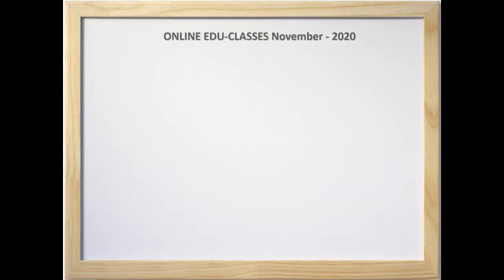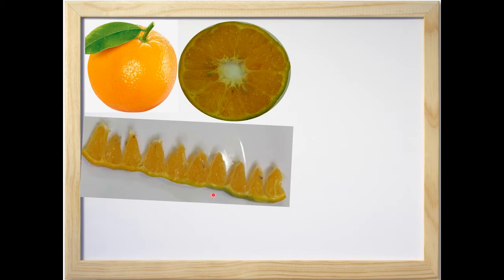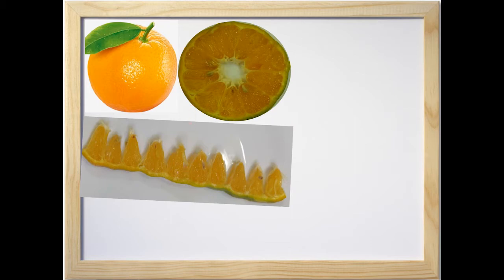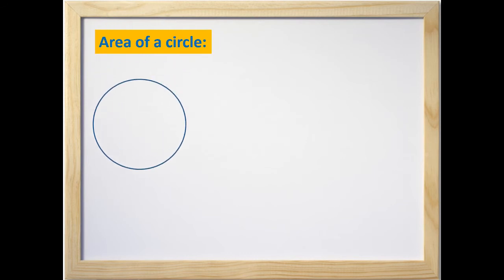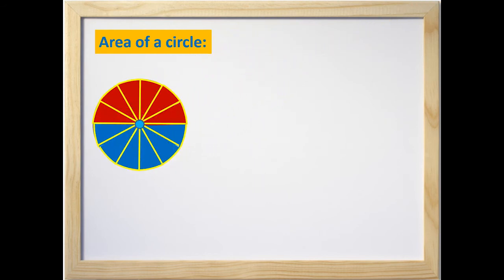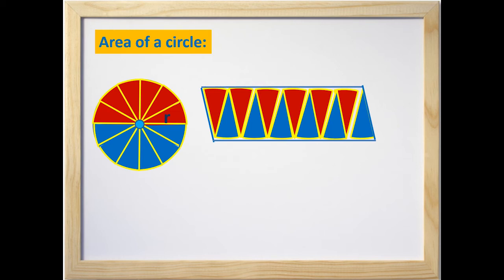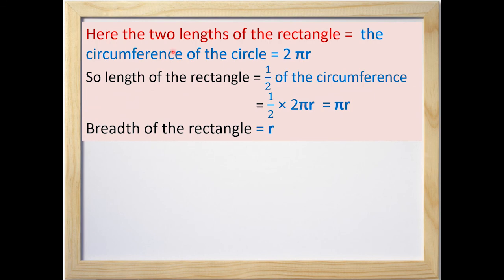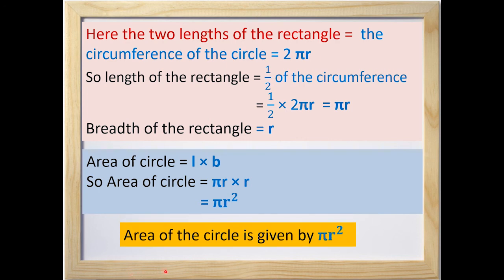Class -VII Subject- Maths Topic- Ch 11 Perimeter and Area Part 6 By M Kalimani